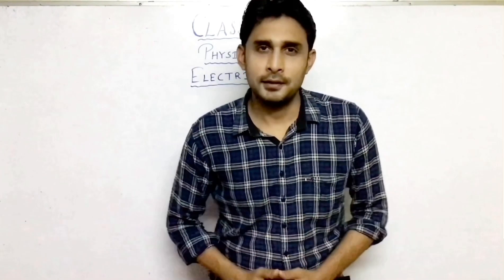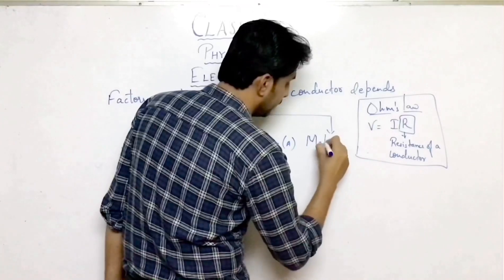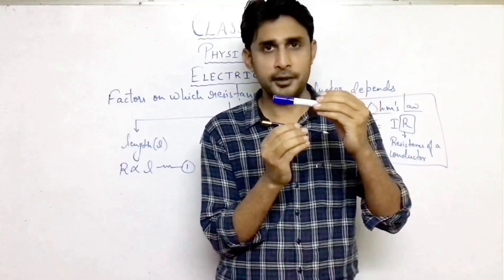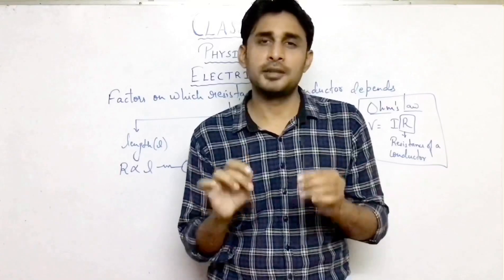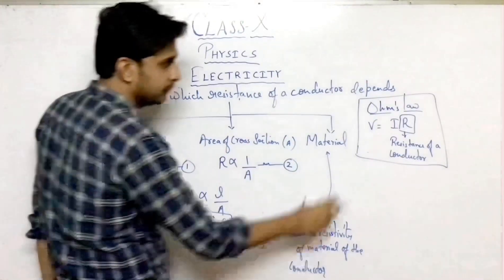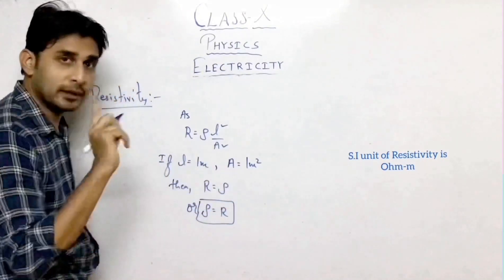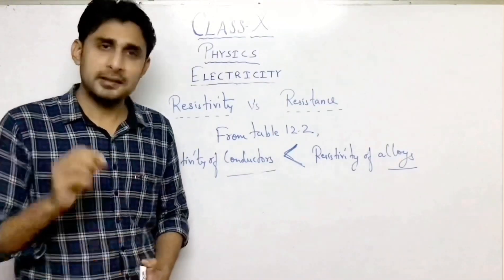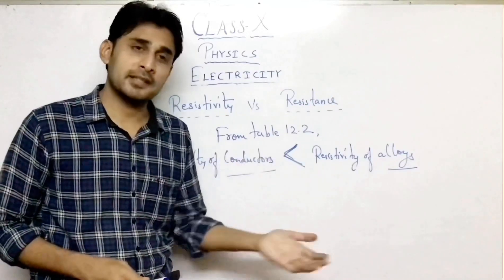Physics(Part-4)-Online Study Material For Class X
Prepared by: Mr. Saddam Hasan